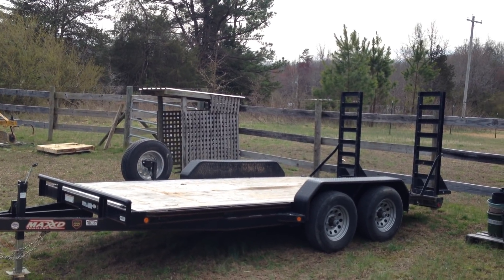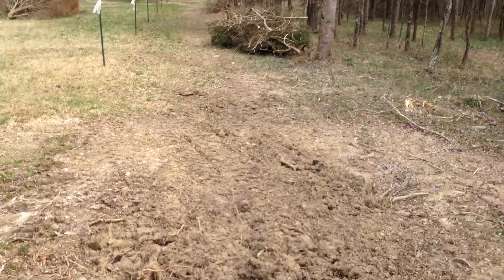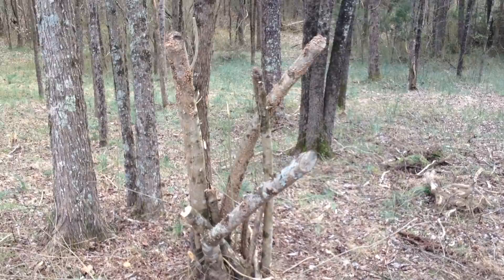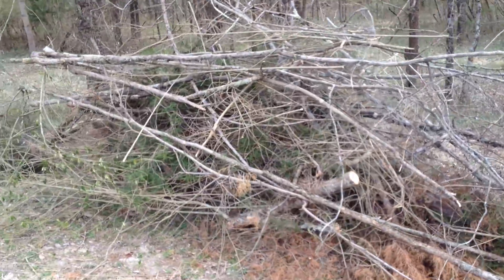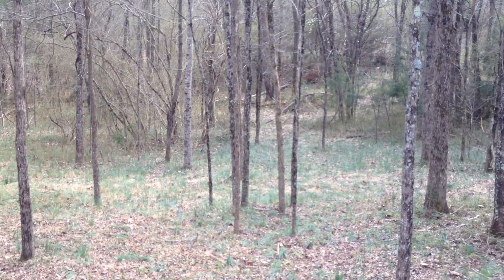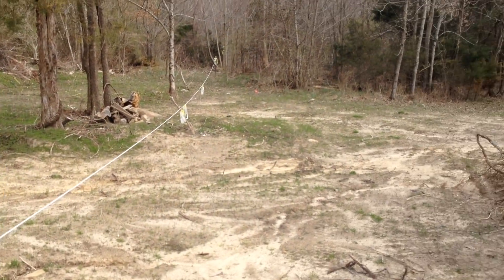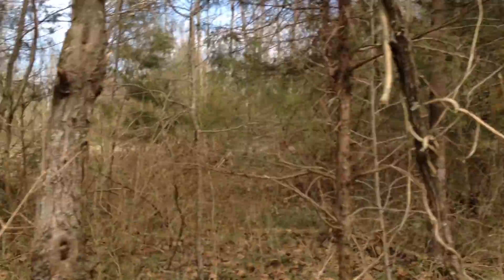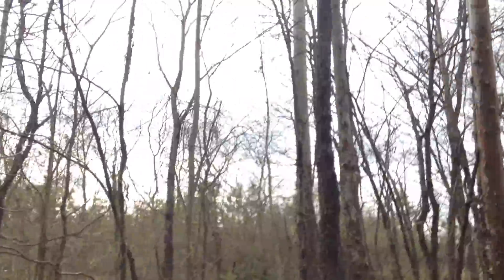CLEARING MORE LAND. OFF GRID FARM.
HI GUYS JUST AN UPDATE VIDEO, ON HOW THE LAND CLEAN UP IS COMING ALONG. ENJOY! ON THE OFF GRID FARM.